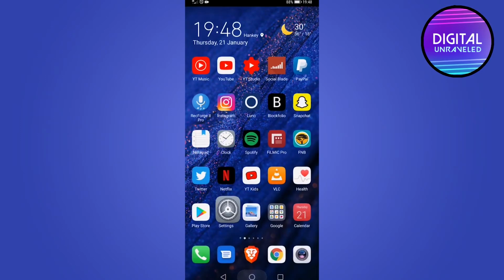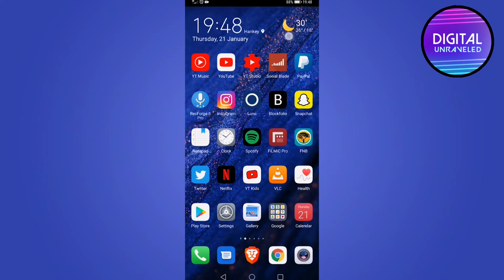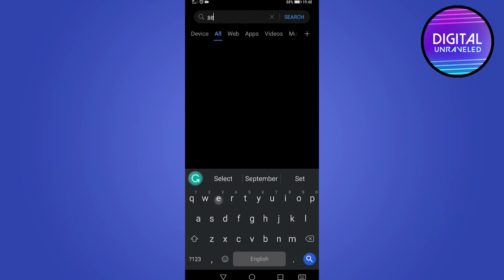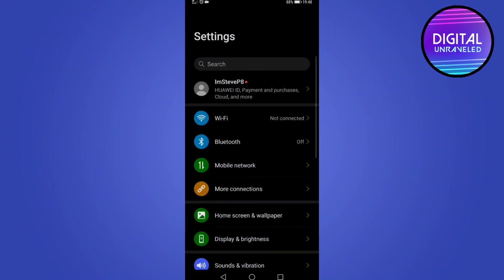How To Check Android Version On Huawei Phone (EASY!)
In this video I will show you how to check Android version on Huawei phone in less than 2 minutes.